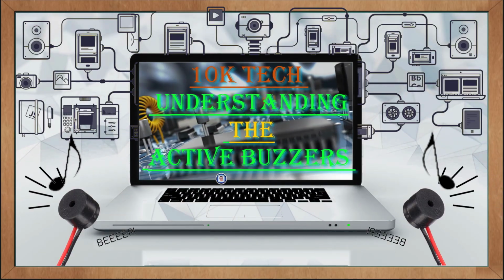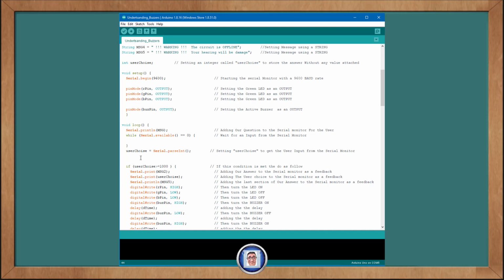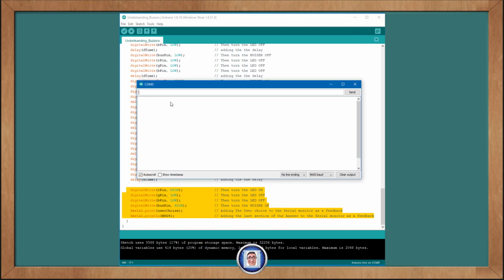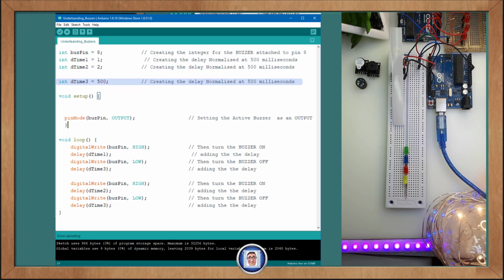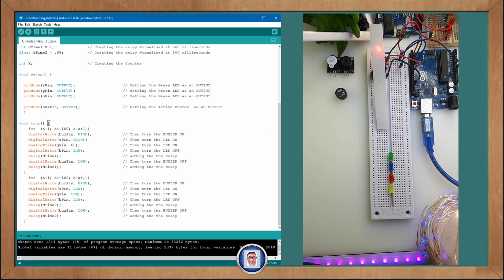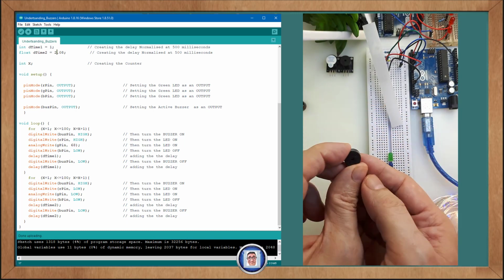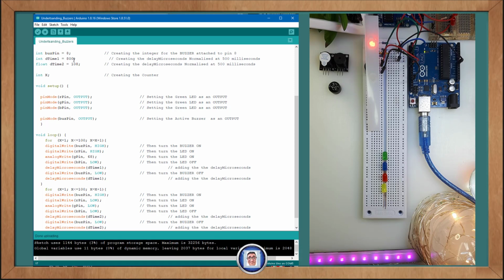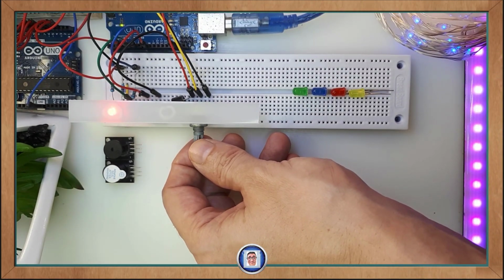Arduino Tutorial 17 Working with Buzzers Active and Passive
This is actually a continuity of the Previous Arduino’s Video actually! We  will jump right in with the sketch to discover other way We can achieve the same as We saw.
So if I select all and paste our next code like so at first glance not much as change, But, let’s see what is different.  We have the “dTime3” has become X that will be use as a counter to allow Our for loops to work properly. Let’s see if this dose as before? Yes Now let’s change this delay to a float and give it a value of 0.8 like so what do You think will happen?
Alright now this is done, HoHo! That's much better. I You witness We managed to make a two toned sound with the active Buzzer. Now Let’s see and try something different keeping the same sketch and connections. I revert this back to an integer because it is time to switch to the Passive buzzer and see if this works the same. Of course the Arduino is Unplugged, hence no more stressing sounds. So We can swap the active Buzzer for the passive one, that’s being the only change We will make. Well If I can that is, Yes, there! We still need to minding the Hoops, sorry about that, minding the polarity of course like So. moving that out of the way for now and adding it into the bread board before We plug back the Arduino in like so, Why not arrange this, and that too as well? Ok, let's see what We will get, here goes nothing! That’s strange there is no sound, but the light is blinking, HUMMM let’s see why? Maybe I plugged it in wrongly? I'll try to Plug it back in and We got a different tone. Now We will learn new and even more interesting function that We can Use with the passive buzzer called delayMicroseconds and it actually allow Us to divide a millisecond by 1000 this should be interesting so to understand better what how this works Let’s try that like so, now I change it this way as this is actually similar as before, just to establish a baseline. We now have a wider range to play with.  Let’s see how this sounds. Warning again If You have Your Headphone on. Now How can We make what We Learn Useful?
Imagine We want the buzzer to have a tone 60 microsecond delay with a green LED on, when the temperature is too low represented with this potentiometer being all the way to the left. Then when the temperature is half the range of the potentiometer being in the middle the tone change to 800 microsecond and the green LED switch to Orange. And finally then when the temperature is too high represented here with the potentiometer being all the way to the right with a 10,000 microsecond delay and the LED will be red Blinking OK let's think about it! When We read this potentiometer being to the far left that value is equal to 60 microsecond. Then when it is in the middle that value is 800 and finally as the potentiometer is to the far left, then that value is equal to 10000 microsecond to round it up 512 this allow Us to start With M= (Y2 - Y1) over (X2 minus X1) that We can adapted to (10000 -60) over (1023 – 0)  this give us (9940 over 1023) that is the slope. We now know that (Y – Y1) = M ( X - X1) that is the point slope form of the line we have the slope we have the point. We are going to say (Y – 60) = to the slope (9940 over 1023) * (X – 0), We have Y = (9940 over 1023) * X do not forget + 60. OK Let’s put it as variables that we actually used, Like that We can say that Our Tone =  slope (9940 over 1023) * (X – 0) * ( potVal) and then + 60. We are done that is the equation We want. All We have to do now is to put our middle Value and although We can calculate it We will simply take a rounded Value of 512 for that. I am Sure You get it!